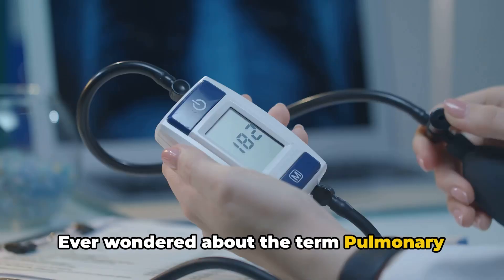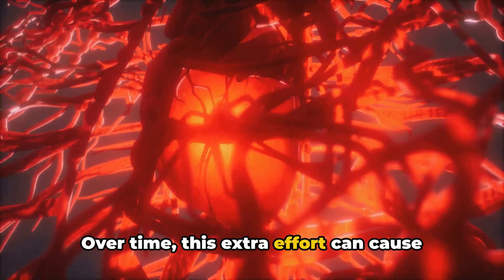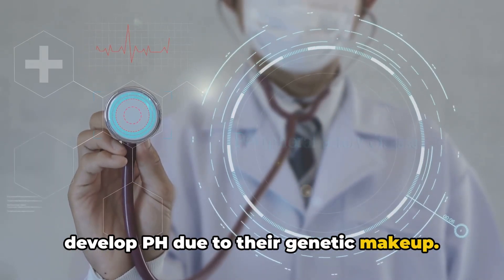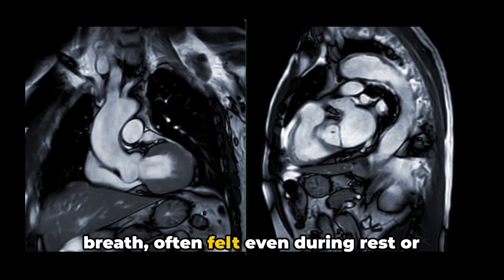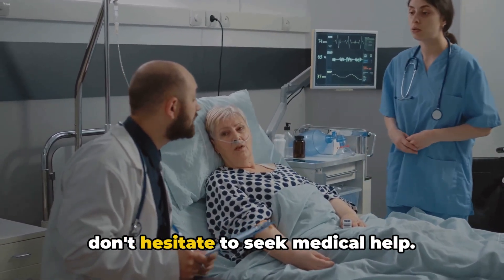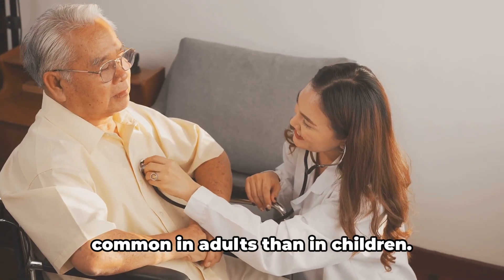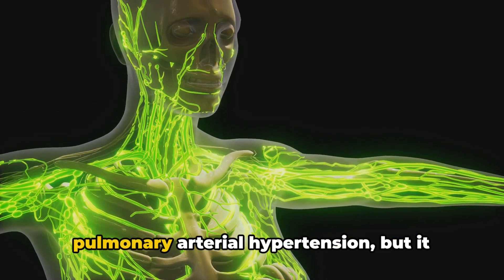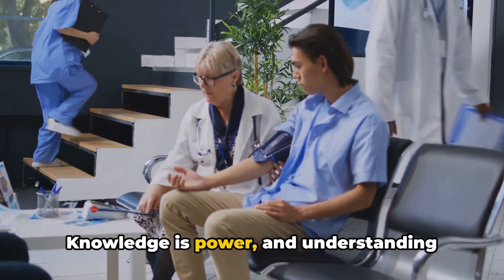PAH - Pulmonary Arterial HYPERTENSION Unveiled: A Deep Dive.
MediMyst explores the often-unheard world of rare organ diseases, empowering patients with clear explanations and fostering a supportive community. We translate complex medical jargon, illuminate hidden symptoms, and offer the latest research. Join us and become a champion for rare disease awareness.

PULMONARY ARTERIAL HYPERTENSION (PAH): A condition characterized by high blood pressure in the pulmonary arteries resulting in strain on the heart.

Pulmonary hypertension is a type of HIGH BLOOD PRESSURE that affects the arteries in the LUNGS and the right side of the HEART.

In one form of pulmonary hypertension, called pulmonary arterial hypertension (PAH), blood vessels in the lungs are narrowed, blocked or destroyed.

The damage SLOWS blood flow through the LUNGS. Blood pressure in the lung arteries goes up. The HEART must work harder to pump blood through the lungs. The extra effort eventually causes the heart muscle to become weak and fail.

In some people, PAH slowly gets worse and can be life-threatening. There's no cure for pulmonary hypertension. But treatments are available to help you feel better, live longer and improve your quality of life.

PAH is a rare condition, with an estimated INCIDENCE of 1.1 to 7.6 cases per million adults per year. The prevalence of PAH is estimated to be between 15 and 52 cases per million adults.

The condition tends to be more common in females. The FEMALE-to-MALE ratio for PAH varies widely in literature, but it is often cited as being approximately 1.7 to 3.3:1, indicating that females are nearly two to three times more likely to develop PAH compared to males. However, these figures can vary depending on the specific population and diagnostic criteria.

1. Pulmonary Hypertension
2. High Blood Pressure
3. Pulmonary Arterial Hypertension (PAH)
4. Lung Arteries
5. Heart Health
6. Blood Flow
7. Heart Failure
8. Disease Progression
9. Pulmonary Hypertension Treatment